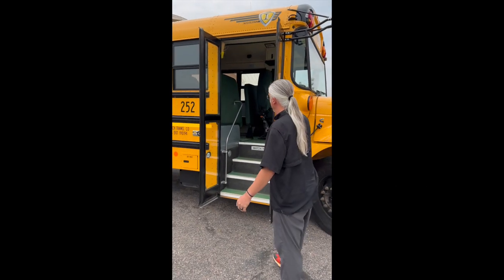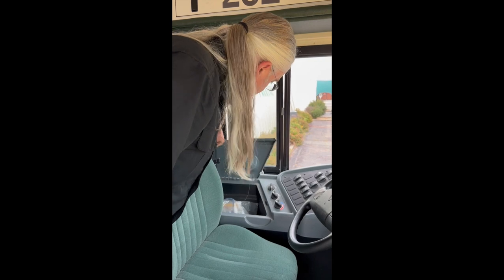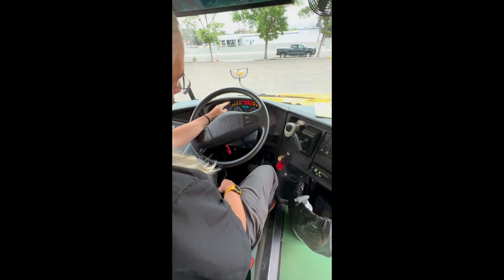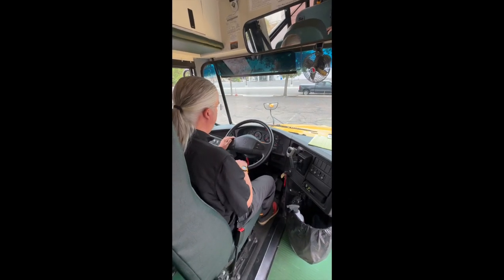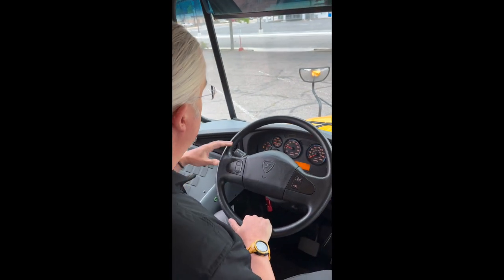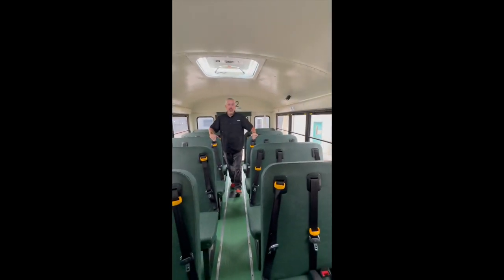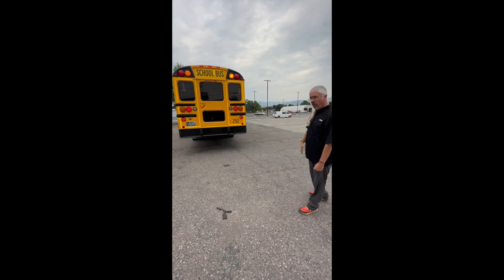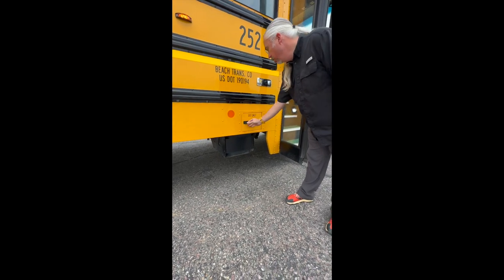Pre Trip Inspection CDL Testing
School bus pre-trip to prepare for the DMV test